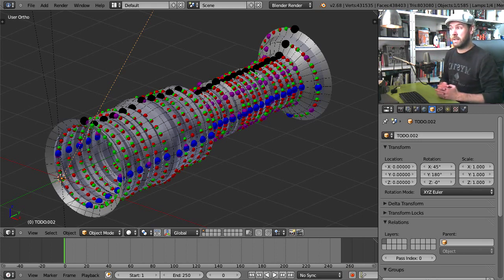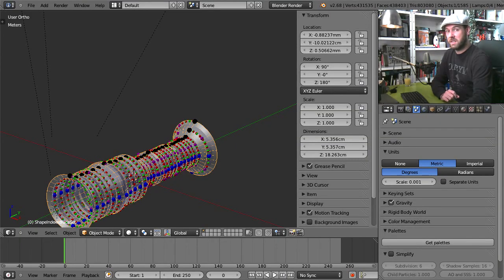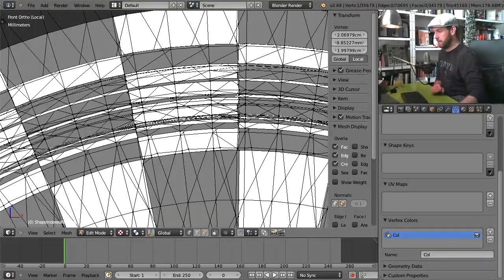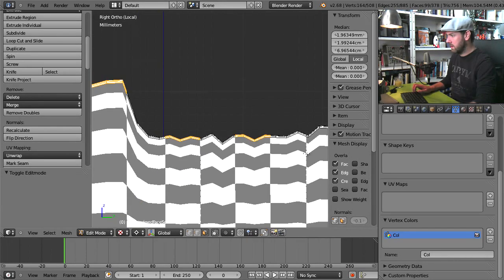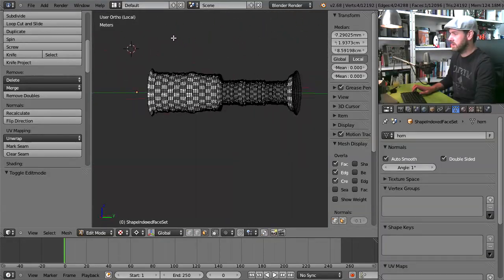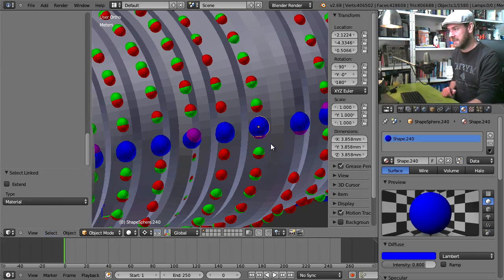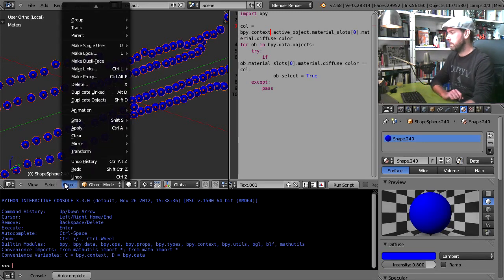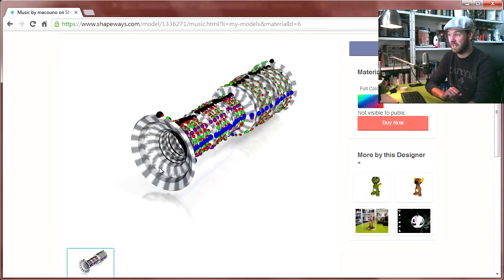Fixing a Ethnomusicological 3D print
For more videos like this please consider buying the Blender for 3D Printing DVD

This video is not featured on the Blender for 3D Printing DVD, it is 100% new.

I was asked by Andrew Clay McGraw Ph.D. to help him fix a 3D file. In this video I use Blender 3D to make a fully printable, full colour version of the model he generated in his studies.